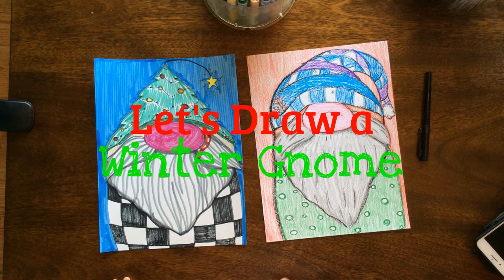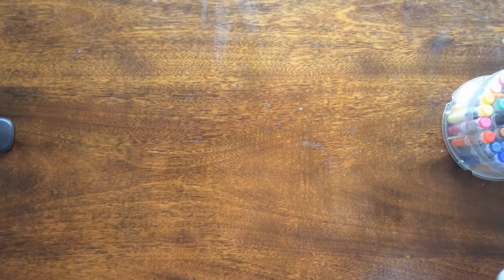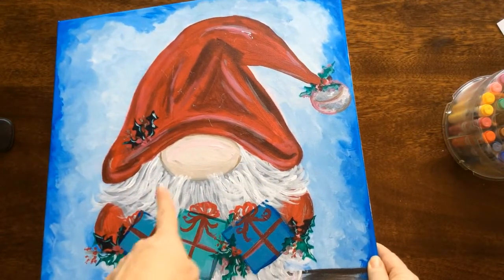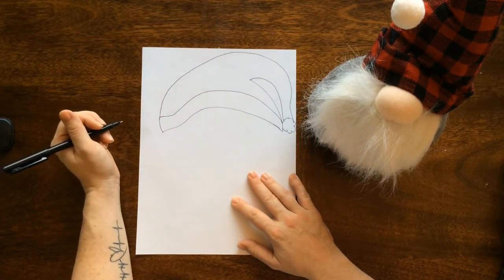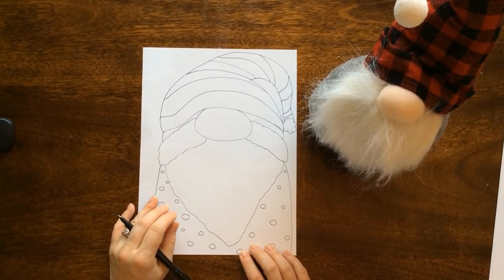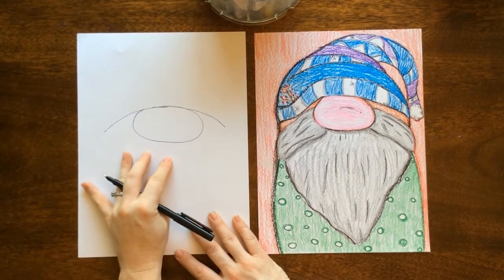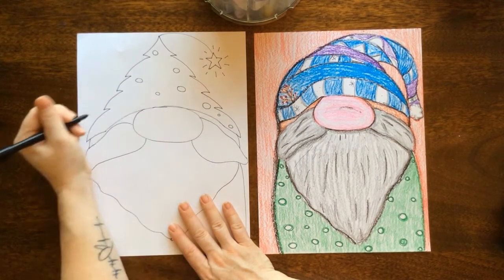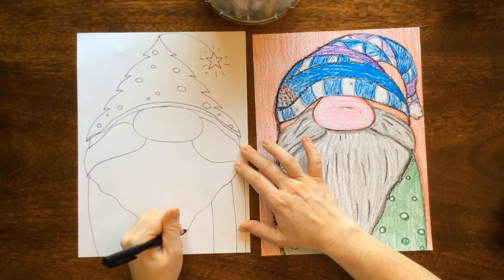How to Draw a Winter Gnome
Students will learn how to draw a winter gnome and add their own style hat.

*Song used was purchased from EnovoMusic:  The Colors of Life.

Please share your creations with me on Instagram @mrshollandart